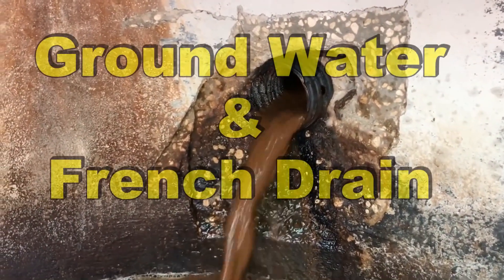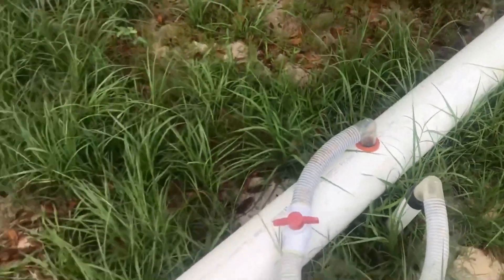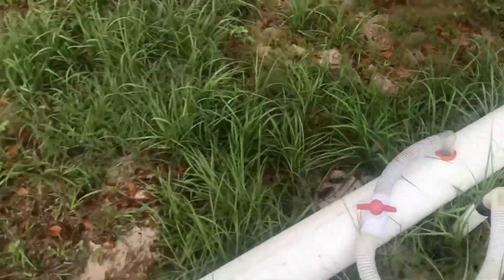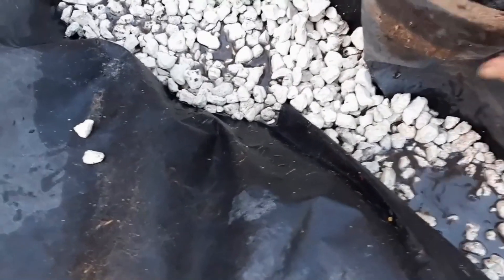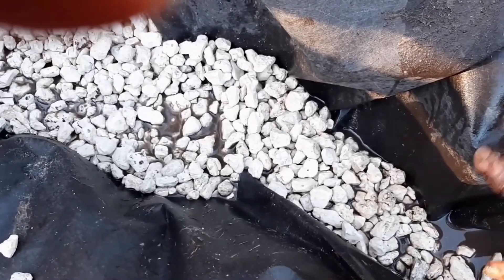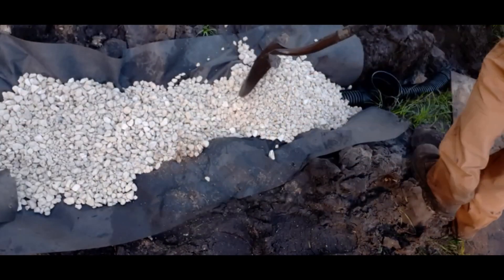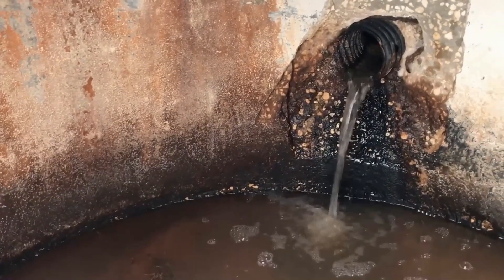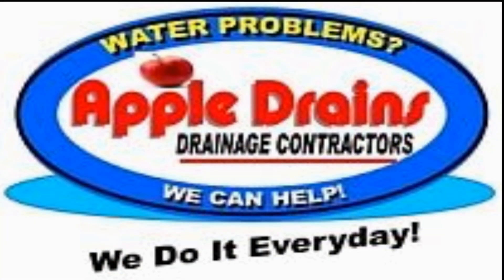French Drain and Ground Water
Ground water moves into your French Drain . Learn how to properly manage the ground water

Apple Drains, Drainage Contractors, Orlando FL, Charlotte NC,
Coming Soon - New Office in Ft Lauderdale FL

Apple Drains
Drainage Contractors

Coming Soon
Atlanta GA Office

yard drain, foundation drain,, French drain, backyard sump pump, Apple Drains, how to install french drain